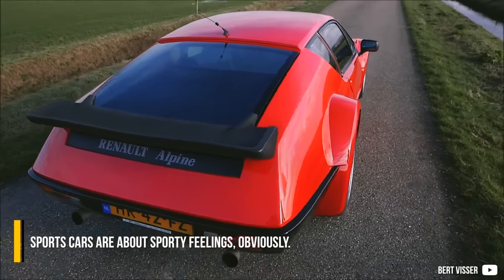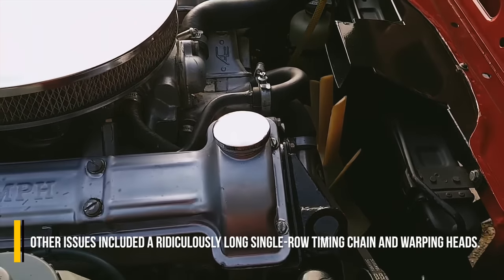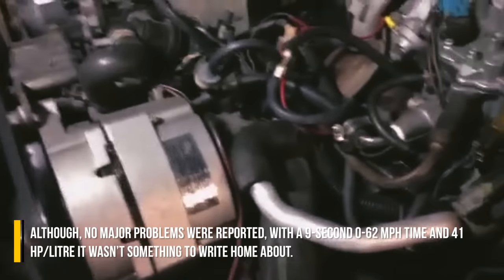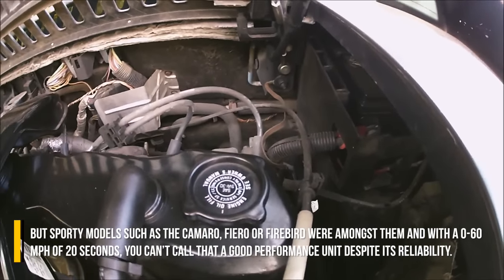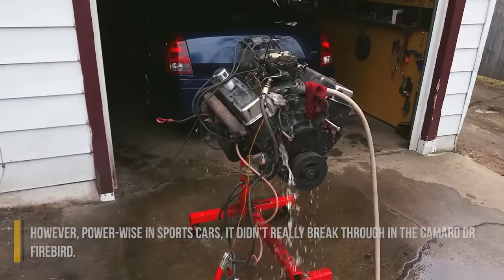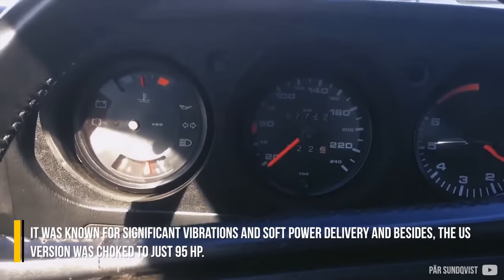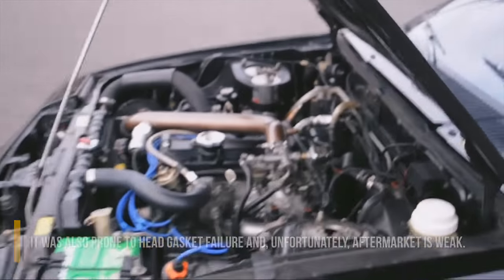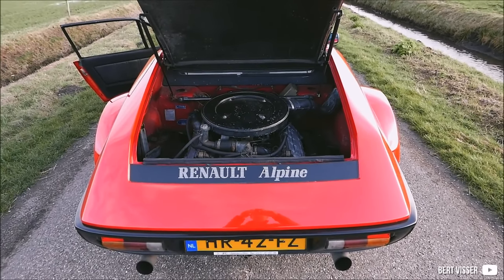Don't Buy These 7 Engines For Performance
- Credits -